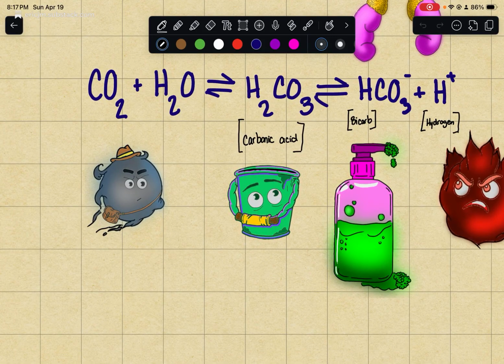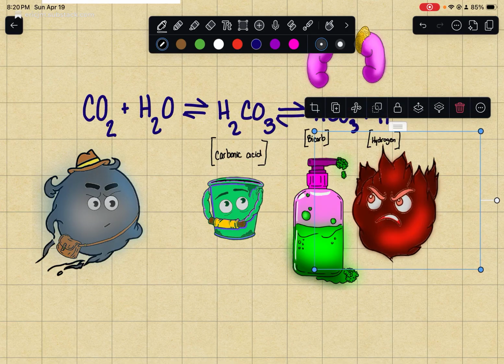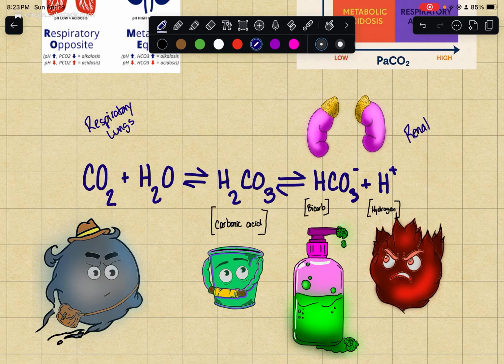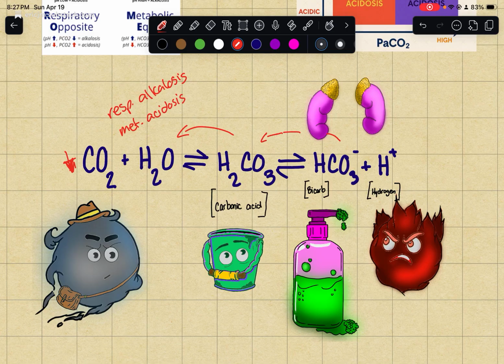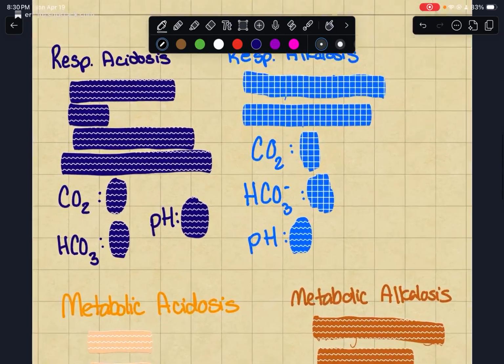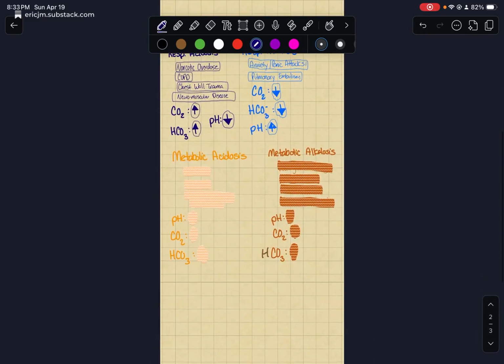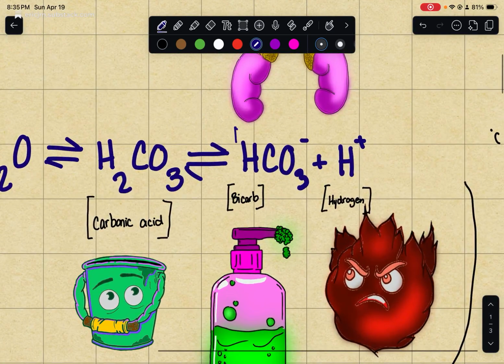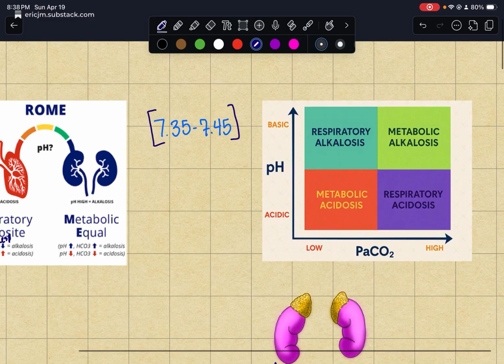Only One Will Win